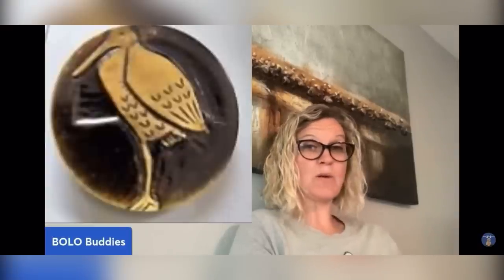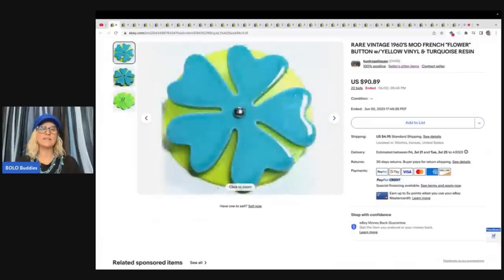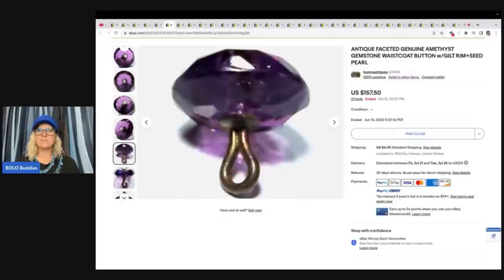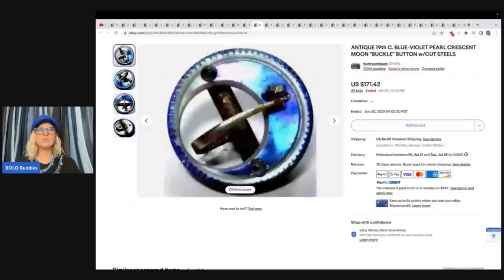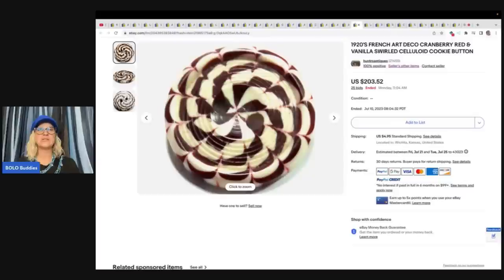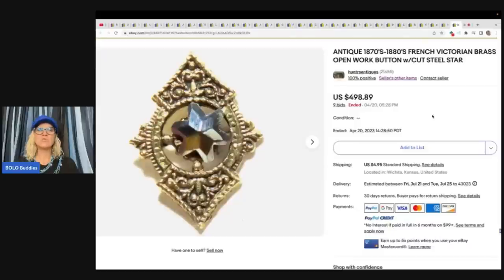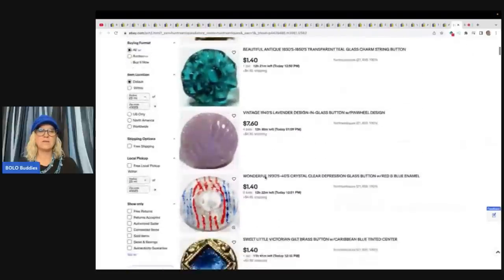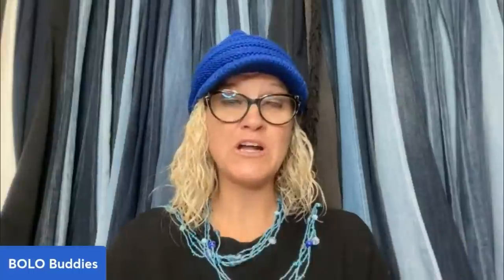Vintage BUTTONS that SELL for BIG MONEY What Sold! Single Buttons BOLO